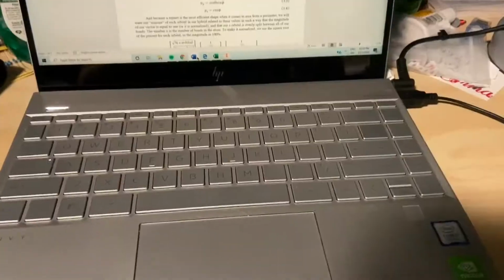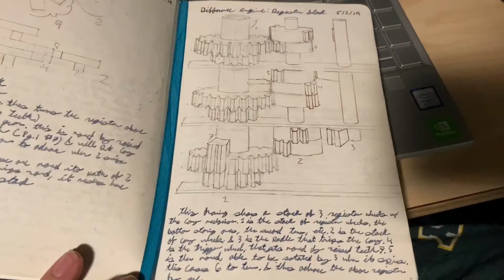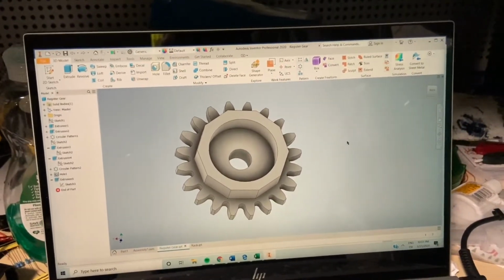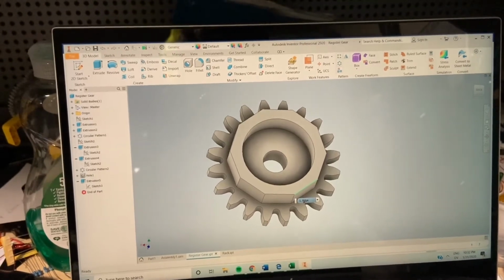CAD, It Stands For Something I’m Sure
Letter 116: Happy Saturday! I’m off to play dnd and study for midterms. Hope everyone is well!